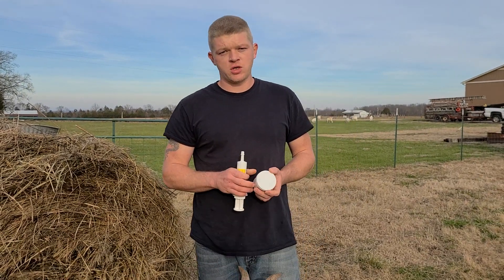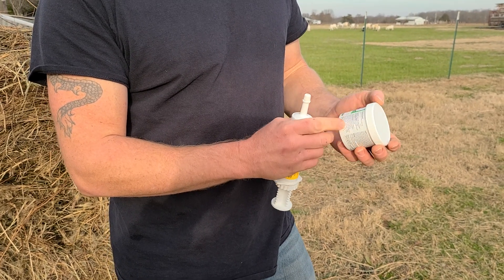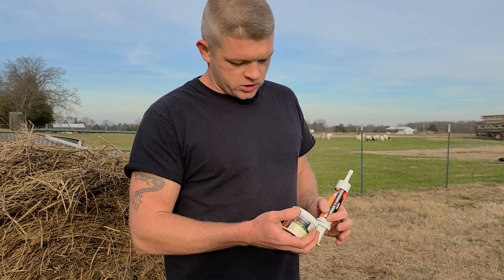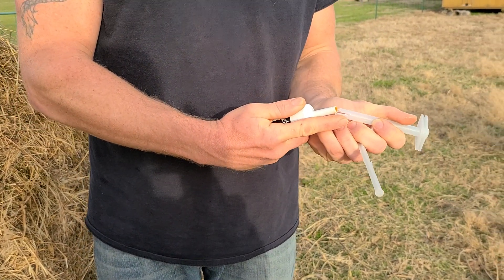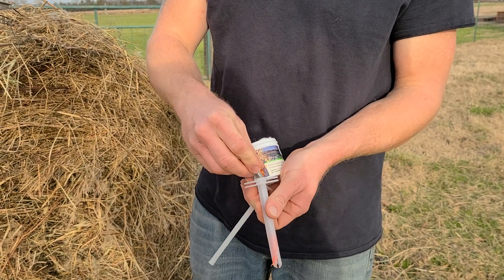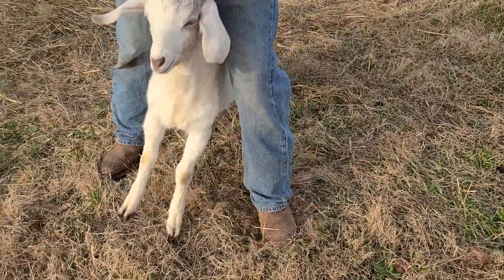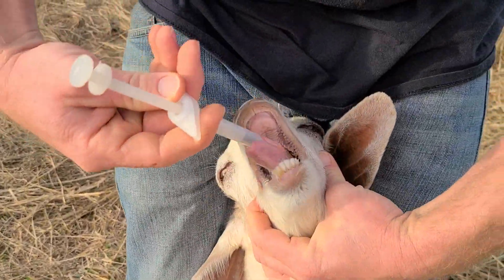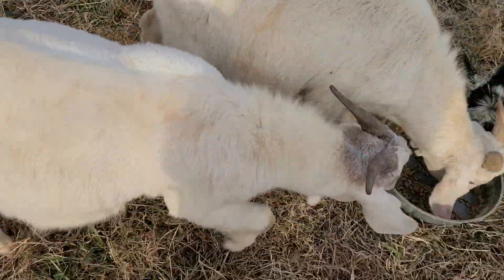how I give my goats copper bolus and selenium and why